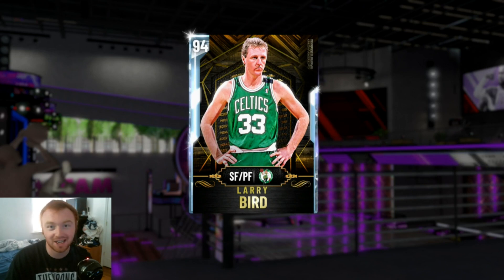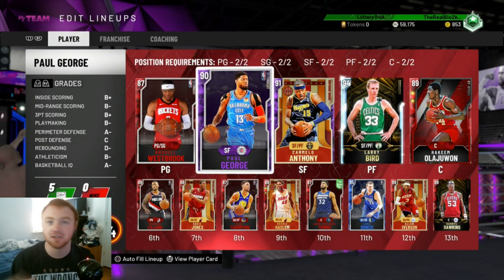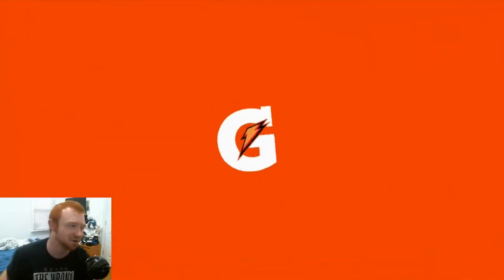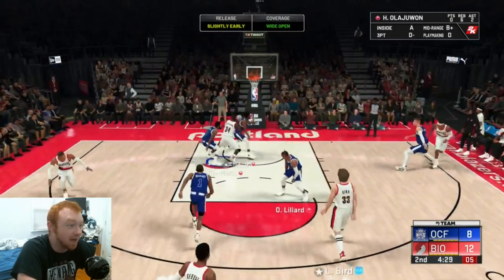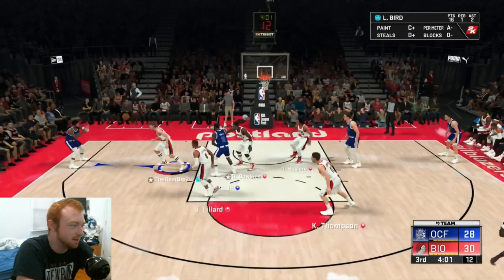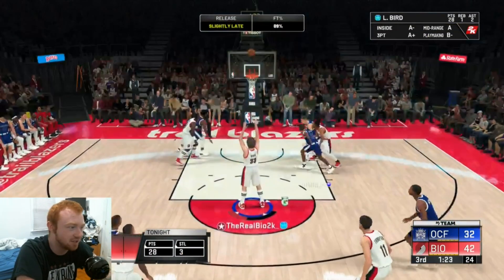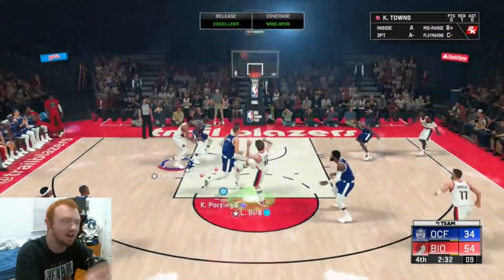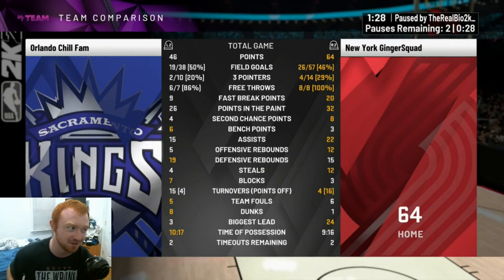DIAMOND LARRY BIRD GAMEPLAY! HE DROPS AN INSANE 50 POINT DEBUT GAME! NBA 2K20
Keep Up To Date With Future Videos And Streams!